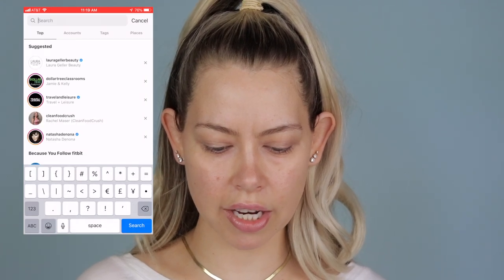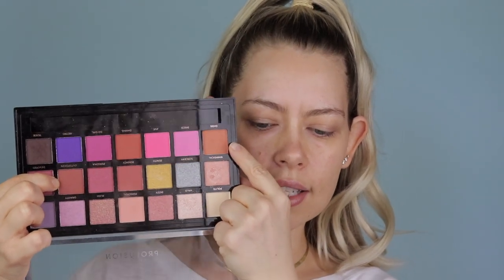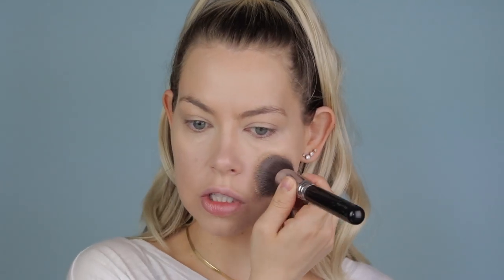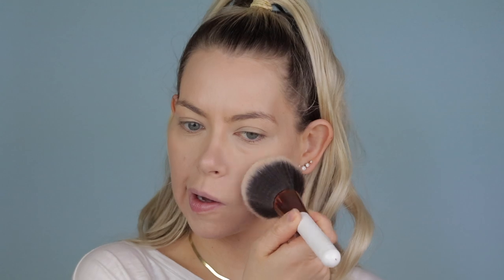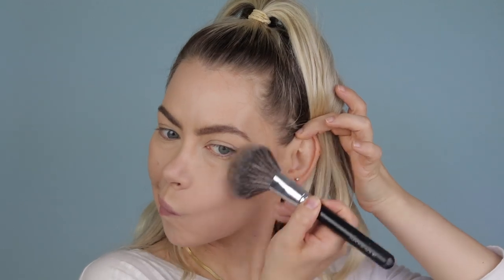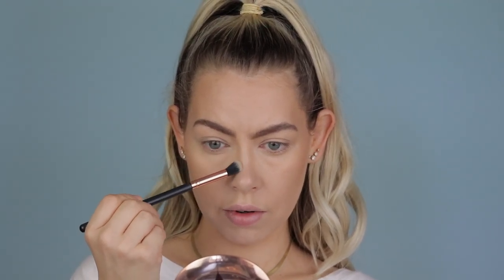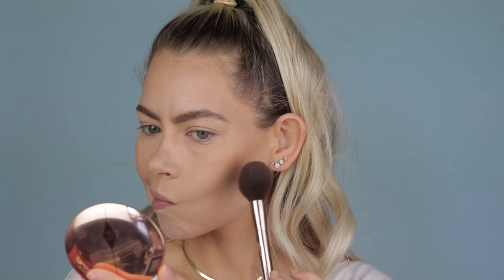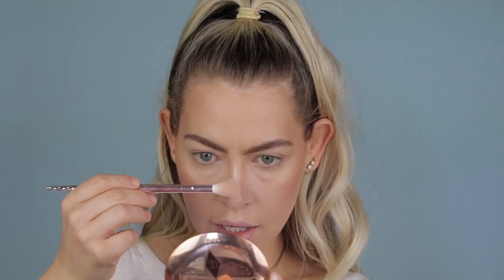RECREATING A RANDOM MAKEUP LOOK ON INSTAGRAM! OMG!!! | BrittanyNichole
*Foundation: Loreal Fresh Wear in 420 + 470
*Concealer: Too Faced Born This Way in Vanilla
*Powder: Charlotte Tilbury Airbrush Flawless Finish in 01
*Setting Powder Under Eyes: Ilia Soft Focus Finishing Powder
*Bronzer: Maybelline City Bronzer in 200
*Blush: Burt's Bees Bare Peach
*Highlight: Wet n Wild Precious Petals
*Eyeshadow: Profusion Infatuation Palette + Colour *Pop Lightening Bug
*Brows: Maybelline Ultra Slim Brow Pencil in Medium Brown
*Brow Set: Benefit 24 Hour Brow Setter
Lipstick: Dose x Desi & Katy in More Creamer Please + No Shade + Revlon Peach Me
Lashes: Thrive Causemetics Liquid Lash Extensions
*Wet n Wild Brush